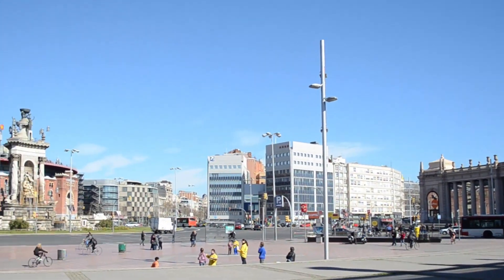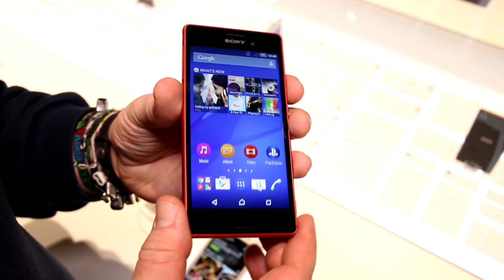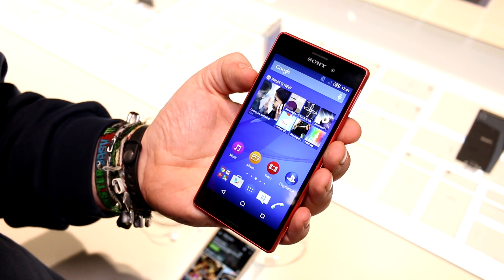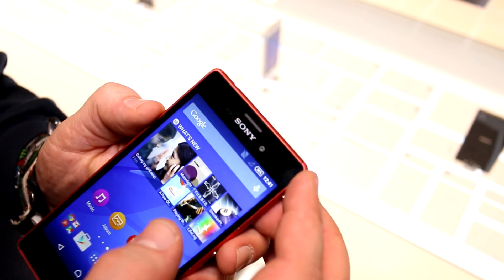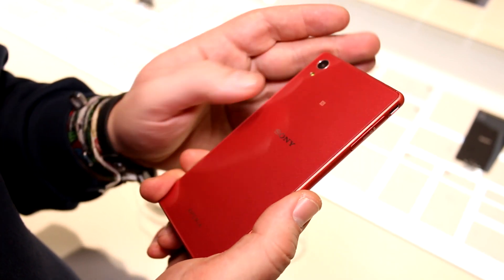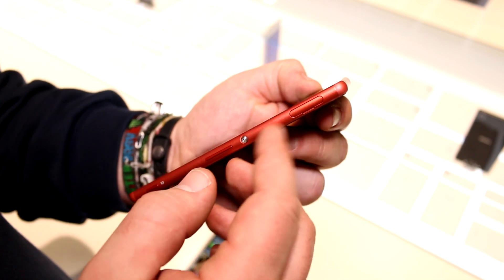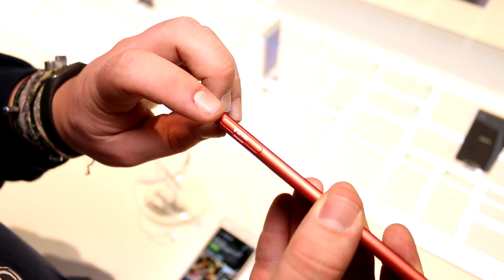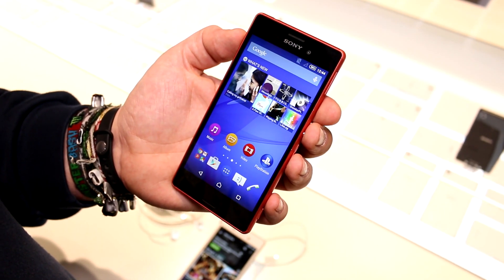Sony Xperia M4 Aqua - Waterproof mid-range Smartphone hands on at MWC 2015 [ENGLISH]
We check out Sony's new mid-range Smartphone the Xperia M4 Aqua which is water and dust proof and sports mid-range specs including a Snapdragon 615 octacore SoC and a 5in 720p Triluminous Display.